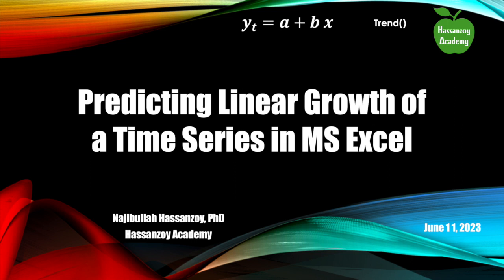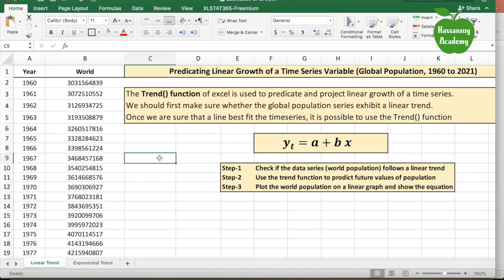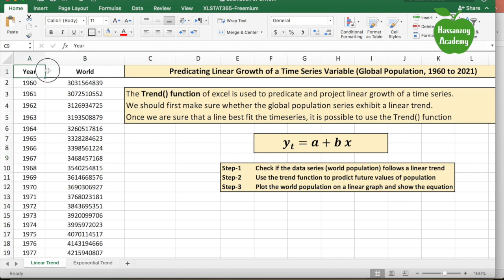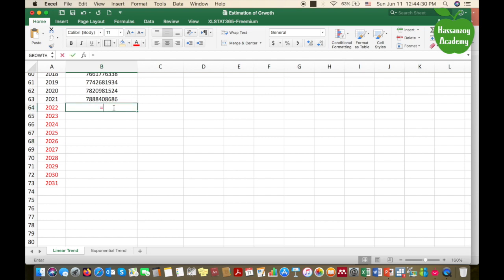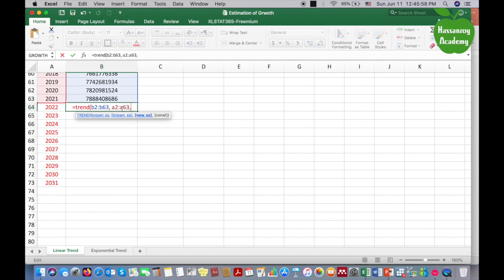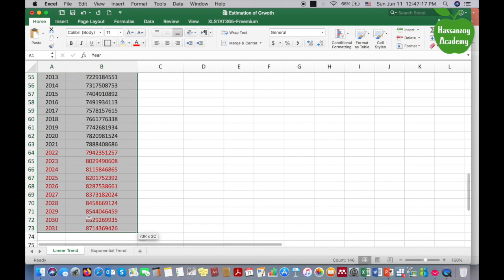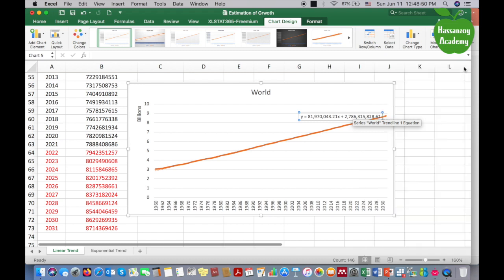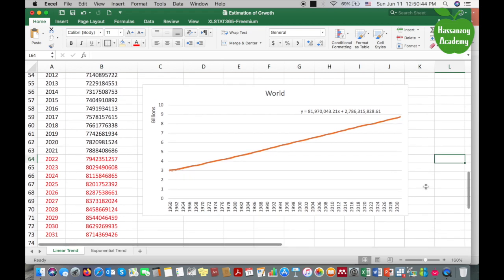predicting the linear_trend of a timeseries in MS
Do you want to know when and how to use the Trend() function of excel for predicting or forecasting the future values of a time-series variable? If yes, this lecture will help you to answer this question. There a lot of programs for data analysis, but excel is widely accessible and efficient. We need to learn the proper usage of statistical methods that are built-in in data analysis programs. I will help you to learn the suitable application of different statistical and econometric methods in Excel, R, STATA and others. However, this video only uses MS Excel.

Please check my previous lectures on growth rates too, that will be very useful for learning new things.